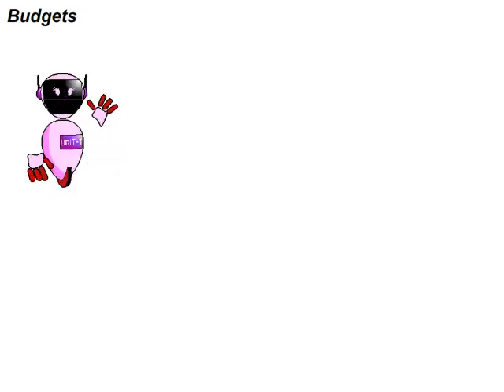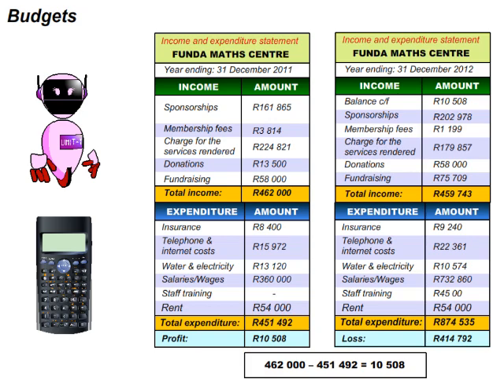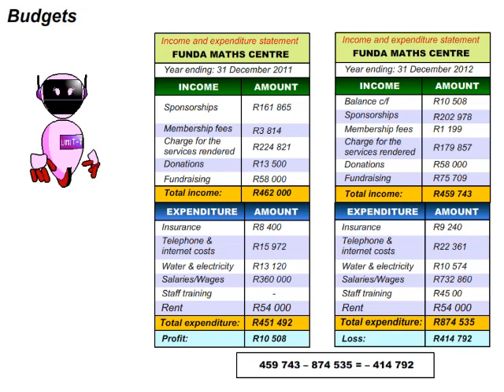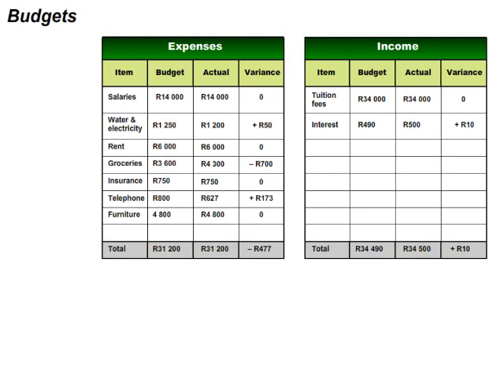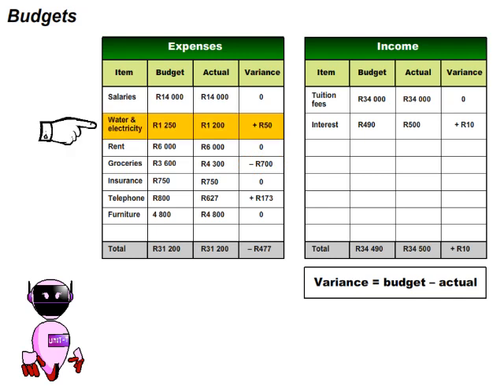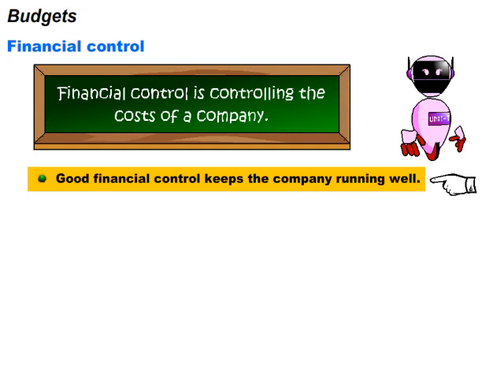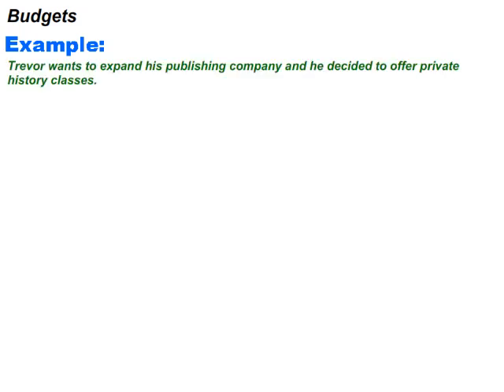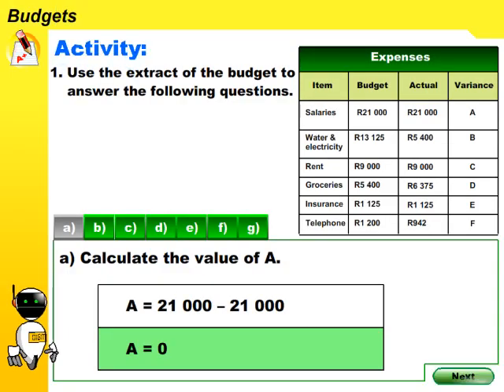Budgets Math Lit L3